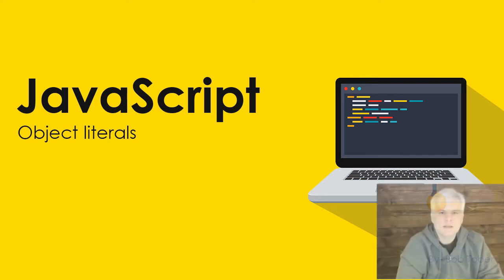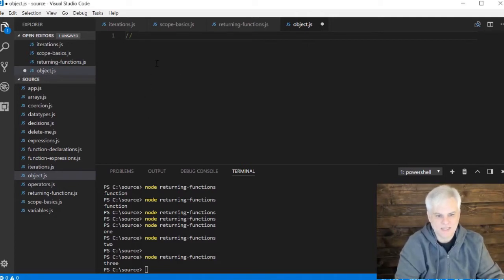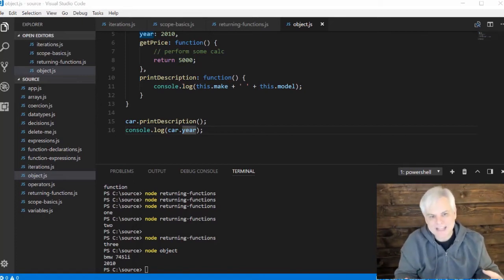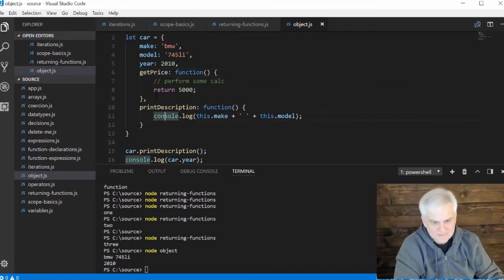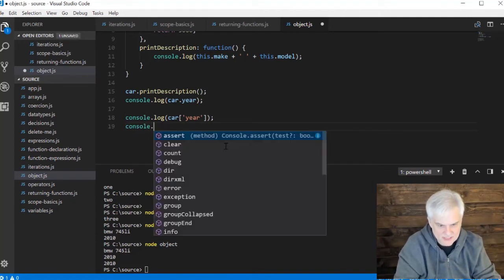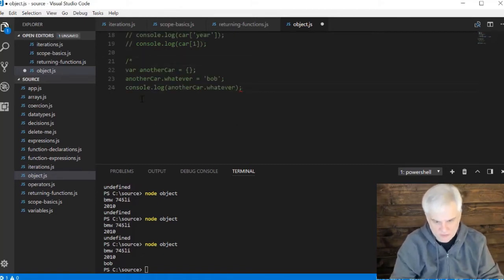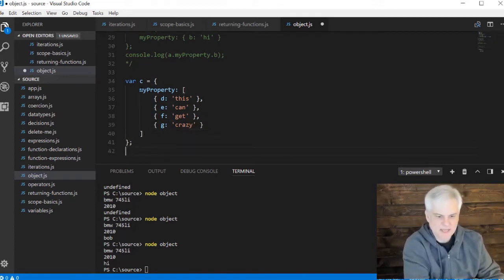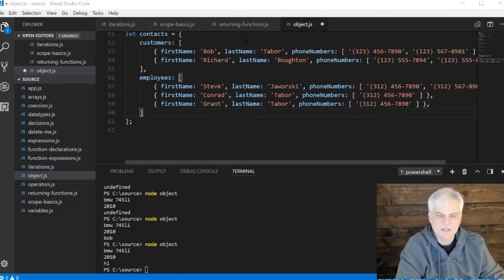15 JavaScript Object Literals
Objects contain properties and functions that describe attributes of the object and its behavior, respectively. Watch as Bob demonstrates how to create object literals.